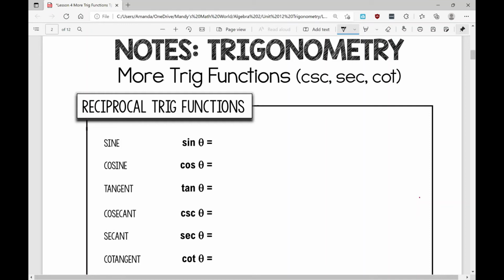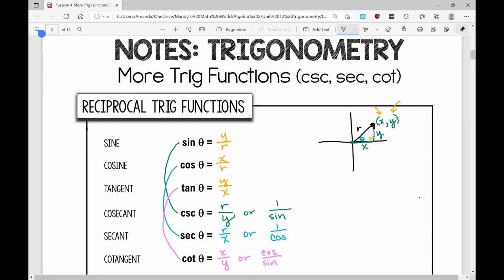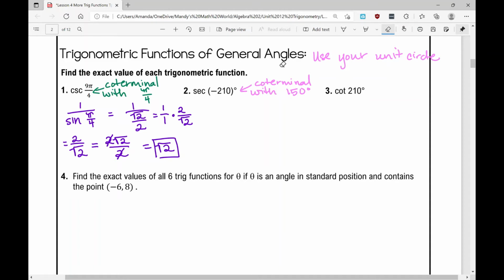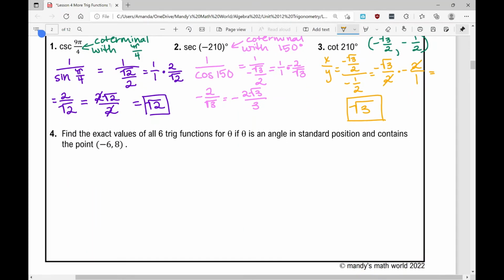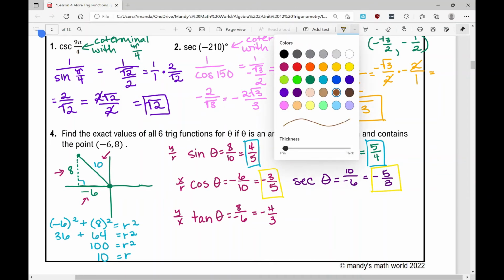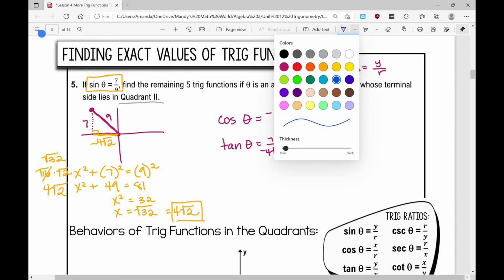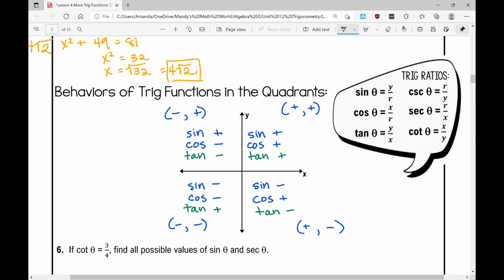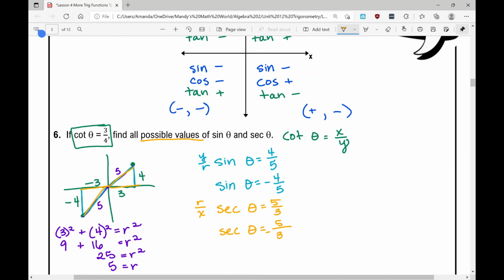More Trig Functions - cosecant, secant, cotangent (Algebra 2)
You've already been exposed to the sine, cosine and tangent functions. In this lesson, we explore the reciprocal functions: cosecant, secant and tangent.

Access the notes and assignment to accompany the video from my TpT store